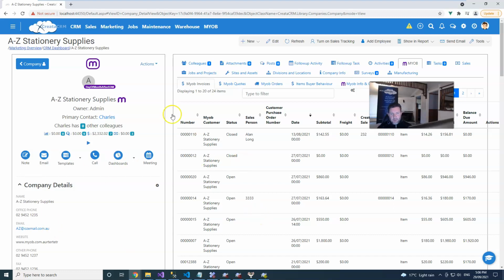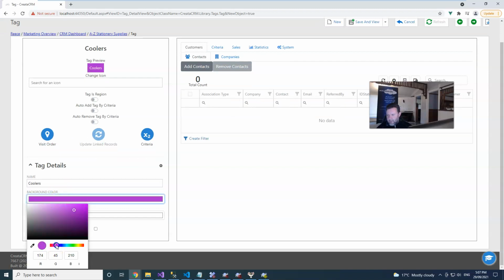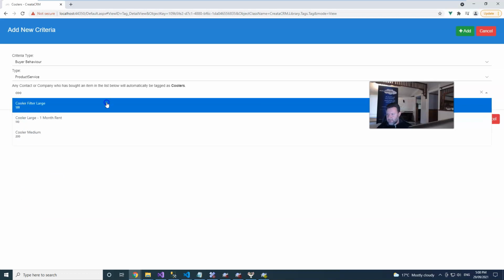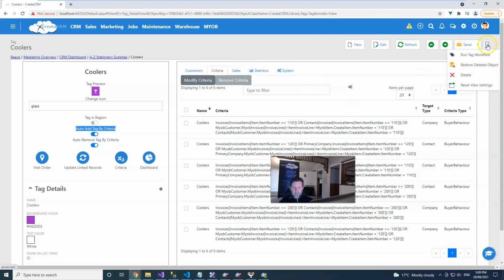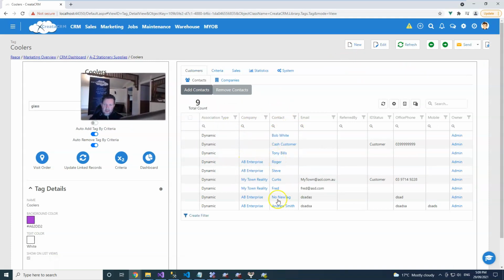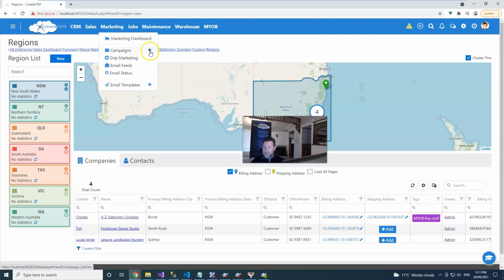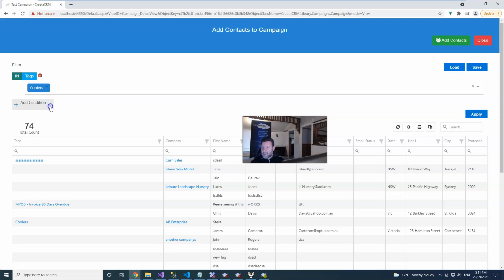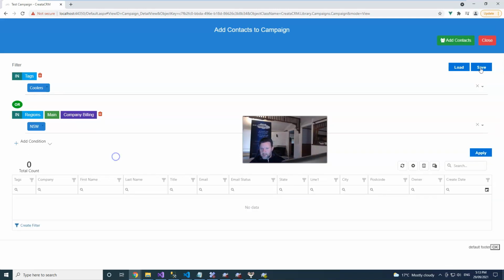CreataCRM and with Myob for Marketing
CreataCRM with MYOB for Marketing. In this video, we demonstrate how we can add customers to tags from your buyer behaviour from your MYOB database. Then we demonstrate how we can add regions also from your customers